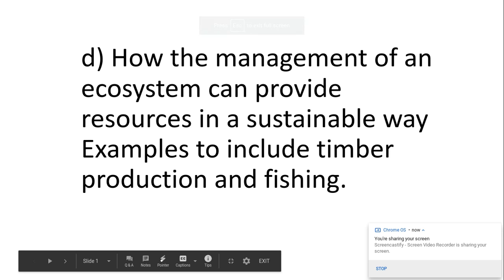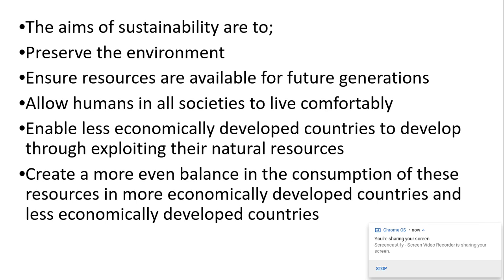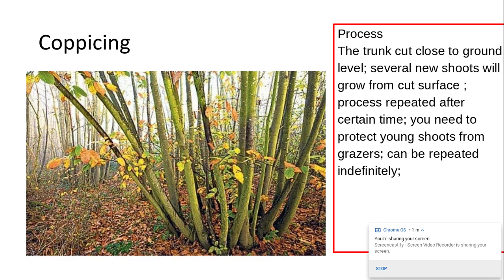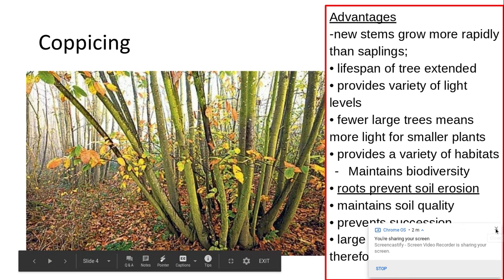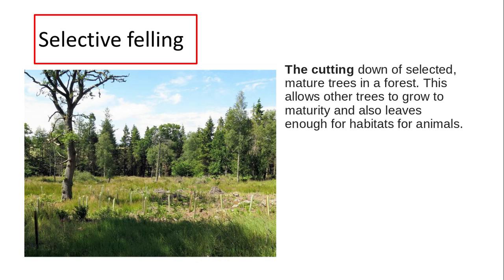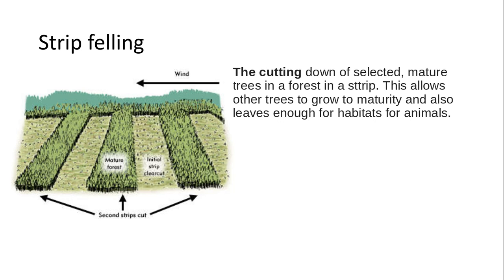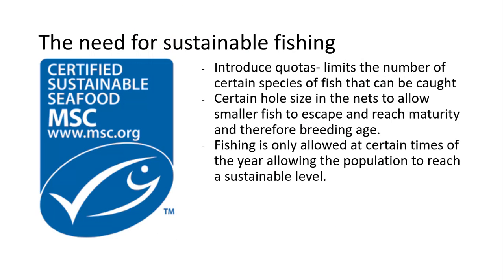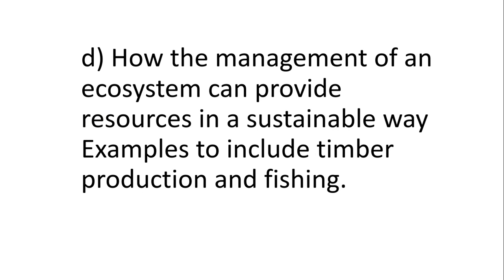6.3.2 Populations and sustainabilty d) Sustainable use of timber and fishing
6.3.2. Populations and sustainabilty
d) How the management of an ecosystem can provide resources in a sustainable way
Examples to include timber production and fishing.